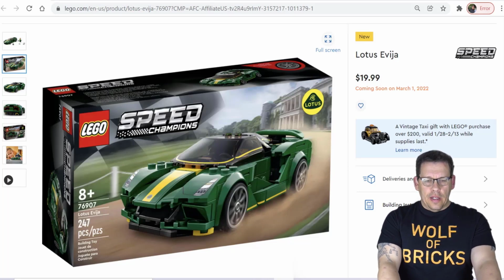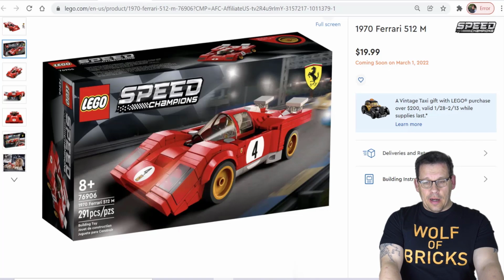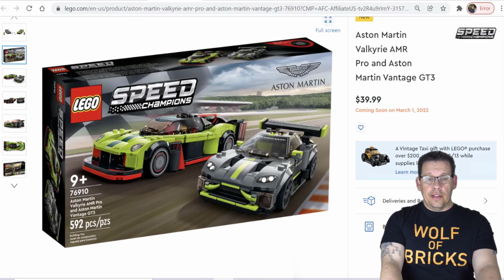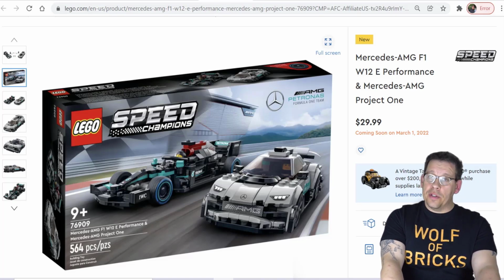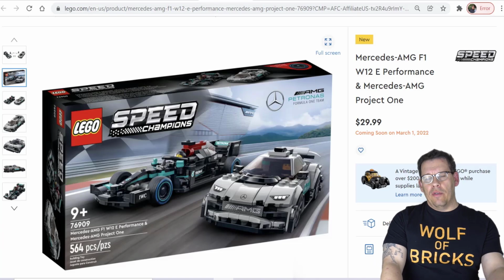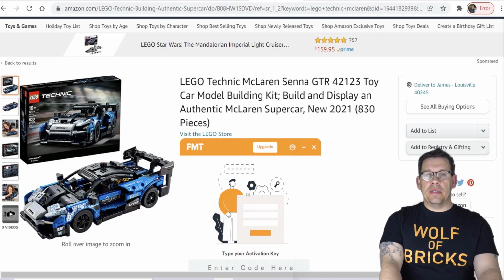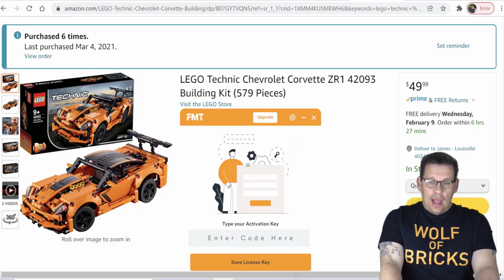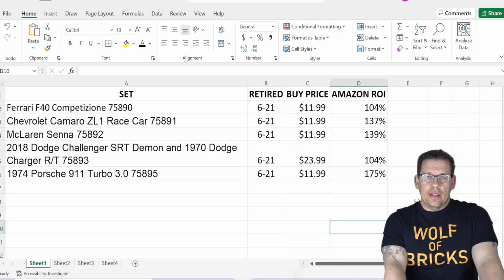Are LEGO Speed Champions Sets Still A Good Investment?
In this video, Jim reviews the 2022 LEGO Speed Champions sets. These reviews offer more detailed insights for those in the LEGO investing world. The LEGO Speed Champions is a great opportunity.